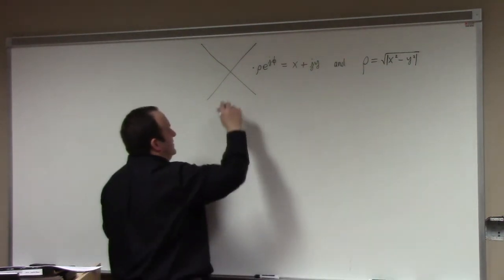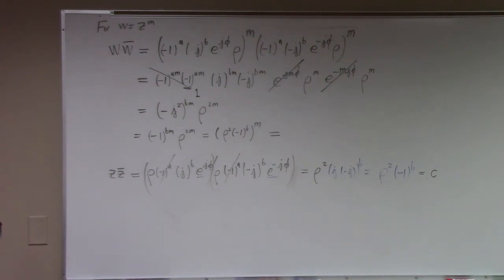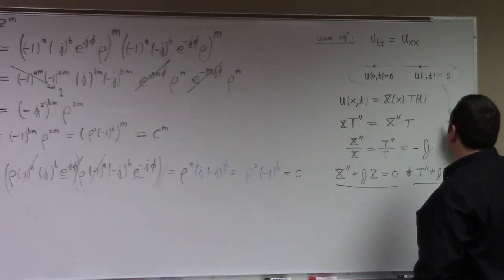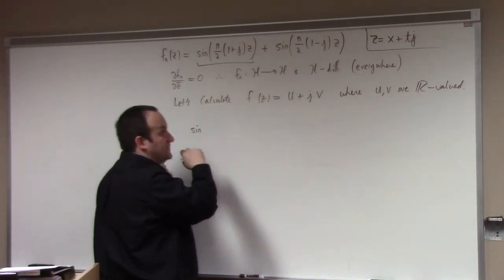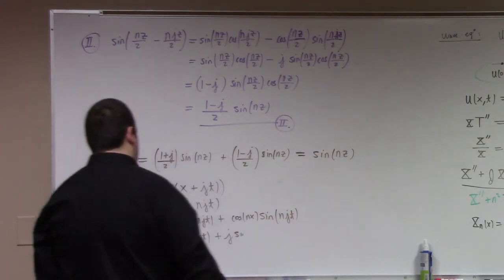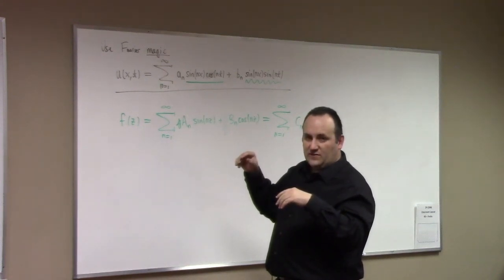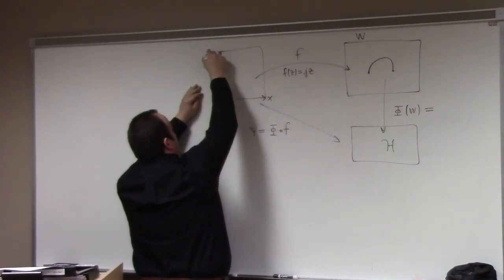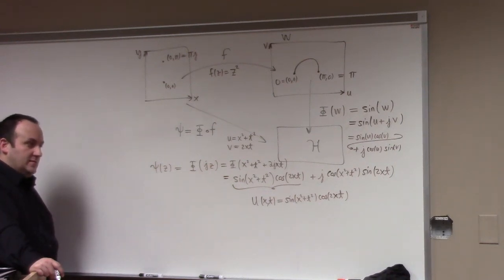A-Calculus: fun with the wave equation, 2-5-18, part 1